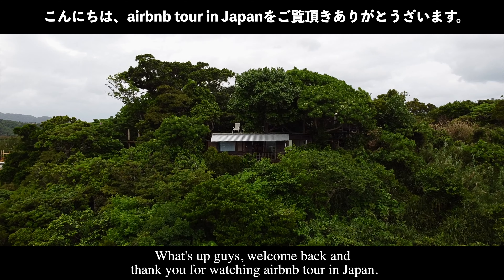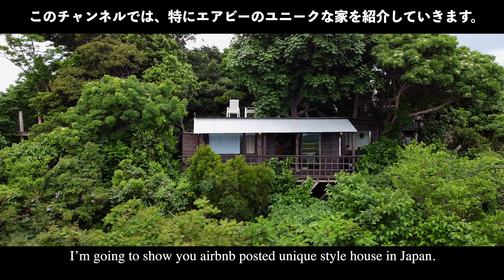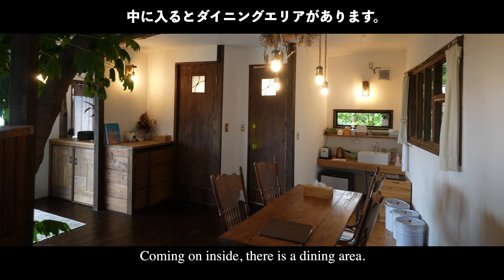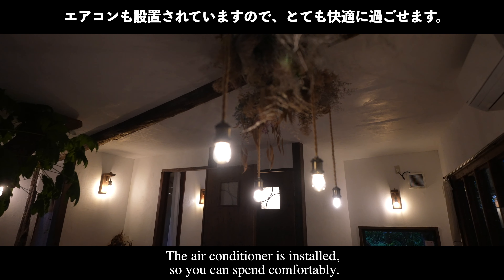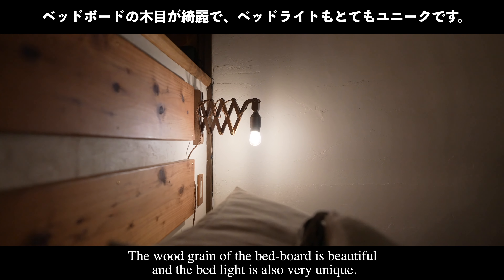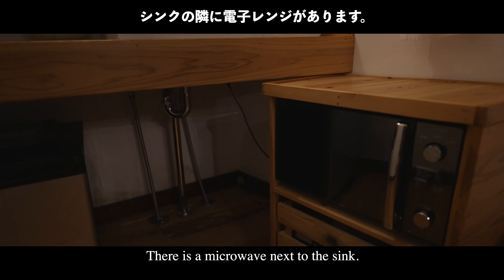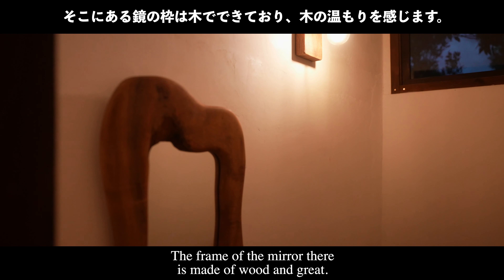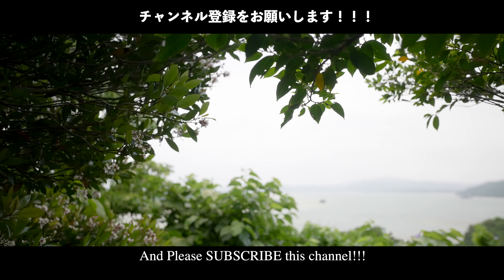Airbnb Japan Okinawa tree house review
Tree house in Okinawa on airbnb